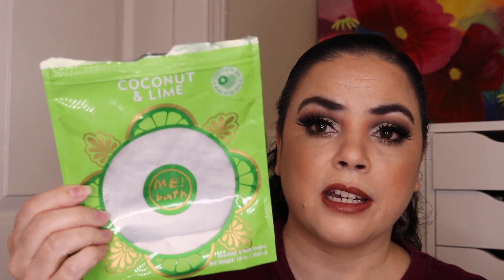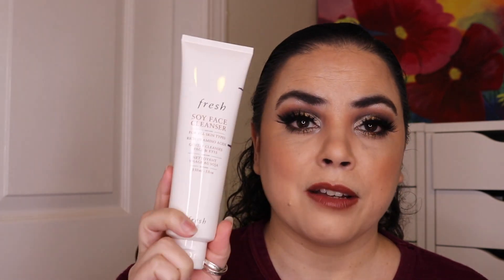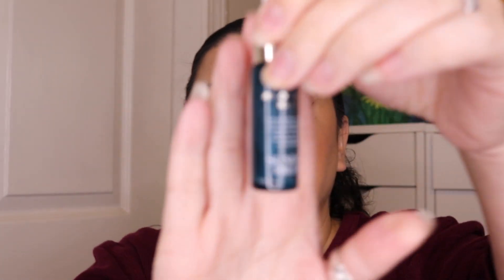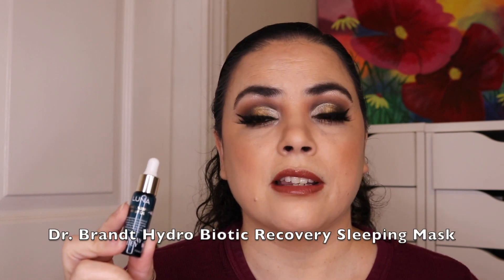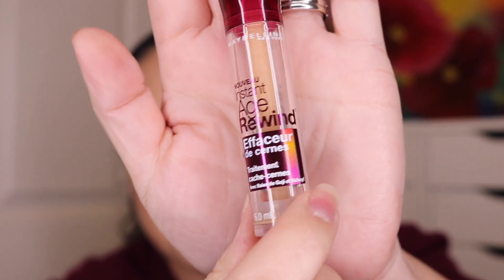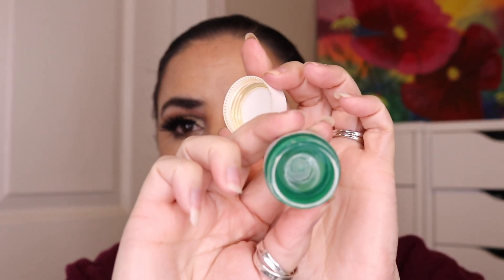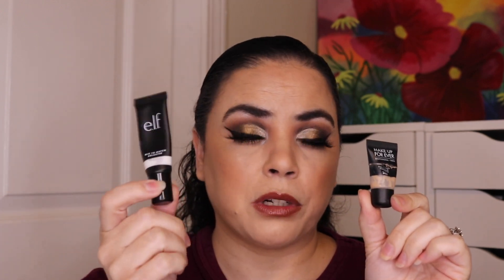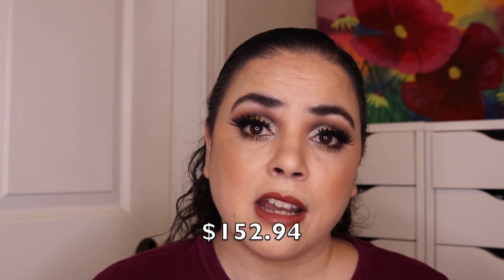November 2020 Makeup, Skincare, and Haircare Empties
In this video I show my makeup, skincare and haircare empties for November 2020.  I give a mini review of each item letting you know if I'd repurchase the item again or whether I didn't like it.

If you'd like to see my my other empties videos, you can find the playlist here

THIS GIVEAWAY IS NOW CLOSED AND A WINNER HAS BEEN CHOSEN

In this video I am giving away a brand new ColourPop Star Wars The Mandalorian The Child eyeshadow palette.

---This is open internationally
---Must be 16 years old or older or have parent’s permission to enter
---Only ONE entry per person.  If you leave multiple entries, you will be disqualified
---Leave a comment on this video letting me know whether or not you picked up anything during the Black Friday sales.  If you did, what did you buy?
---Leave some type of space emoji like a star, an alien, a spaceship, etc. (👽 ⭐️🌟💫✨🚀🛸) in your comment so that I know you’re entering the giveaway and not just leaving a random comment
---The winner will be contacted through email or IG
---If the winner does not respond within 24 hours, I will choose another winner
---This giveaway closes on Thursday, December 17, 2020 at 10am PST.  Any entries left after that time will not be included in the giveaway
---I will package the palette carefully, but once mailed, I will not be responsible for any damage to the item or theft.
---I will pay for the postage of the eyeshadow palette.  If you win and you live somewhere that requires customs, you are responsible for paying the customs fee.

Items mentioned in this video:

Makeup Empties
(2) Too Faced Glitter Glue Glitter Shadow Primer
Maybelline Instant Age Rewind Dark Circle Eraser in the shade Light Pale
ColourPop Crème Gel Liner in the shade Puppy
IT Superhero Waterproof Liner Super Black
Make Up Forever Matte Velvet Skin 24 H in the shade Y315 Sand
E.L.F. Mix to Match Adjuster White to Lighten
Iconic London Illuminator in the shade Original
Duo Darktone Eyelash Glue
Malibu Chapstick
Buxom Lip Polish in the shade Dolly
ColourPop So Juicy Plumping Gloss in the shade Partly Rowdy
Almay One coat Multi-benefit Mascara
Neutrogena Fair 01 Pressed Powder
Smashbox The Original Photo Finish Smooth & Blur Primer
(2) Too Faced Hangover Primer

Skincare Empties
Peter Thomas Roth Hungarian Thermal Water Mineral-rich Atomic Heat Mask
Tree Hut Shea Sugar Scrub in the scent Coconut Lime
Bath & Body Works White Citrus Bubble Bath
Me! Bath Coconut & Lime Bath Bombs
O.P.I Nail Lacquer in the shade Lisbon Wants Moor OPI
Philosophy Amazing Grace Magnolia Eau de Toilette
Sunday Riley Luna Retinol Sleeping Night Oil
(4) 111 Skin Rose Gold Brightening Facial Treatment Masks
True Blue Spa Shea Cashmere Hand Cream
Love Beauty & Planet Coconut Water & Mimosa Flower Luscious Hydration Lotion

~Dannie